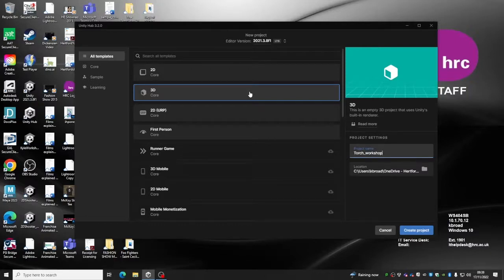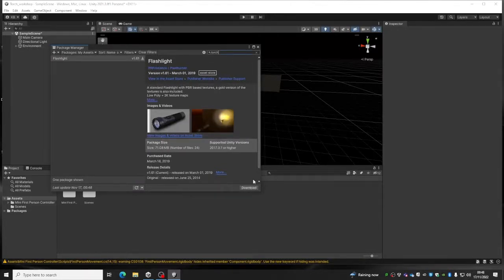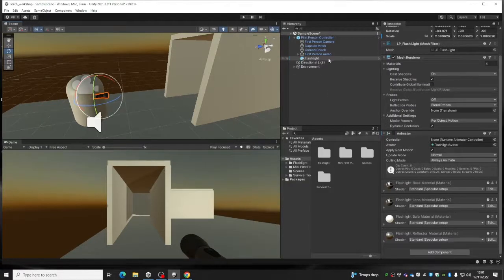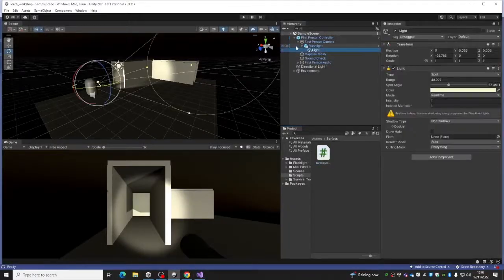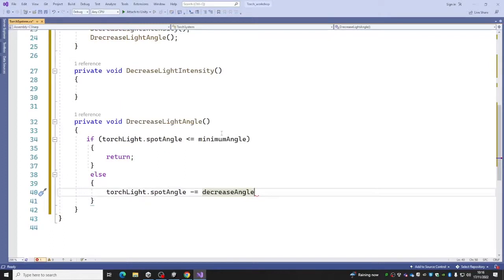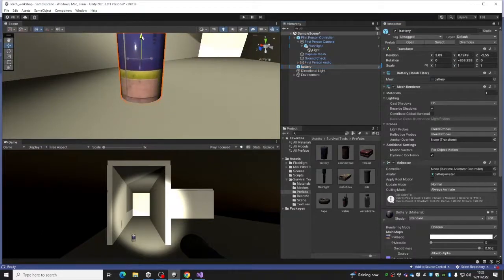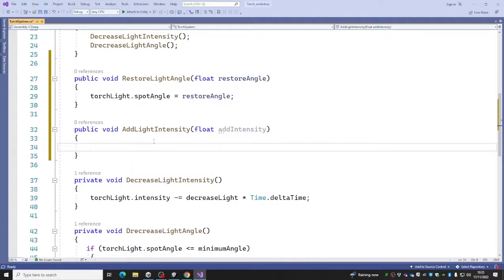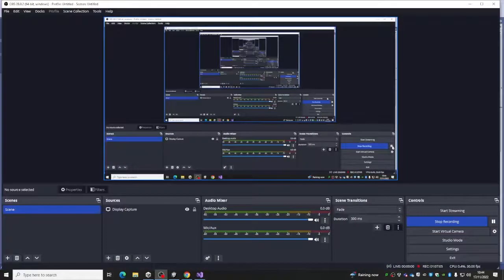Unity3D: Torch & Battery System (LIVE Workshop) - 17/11/2022